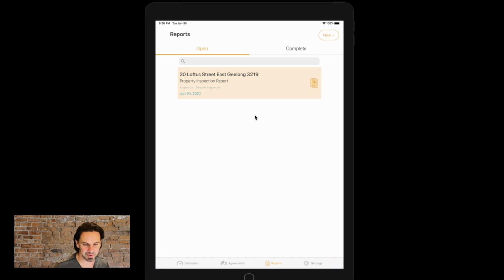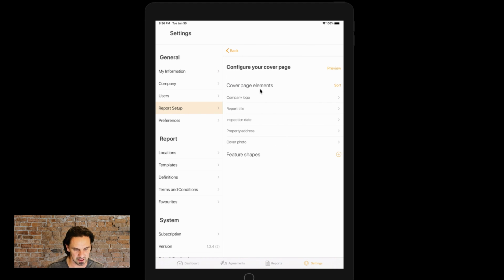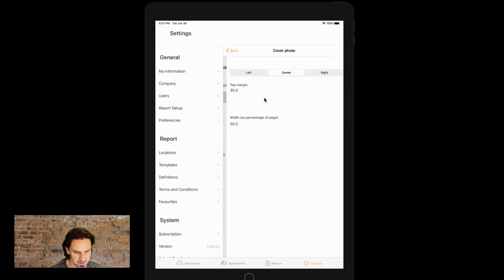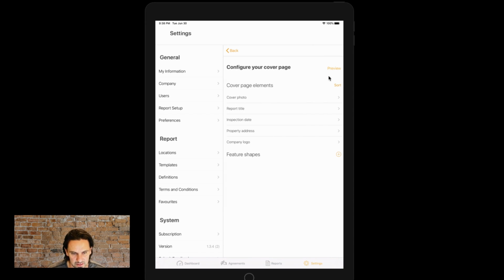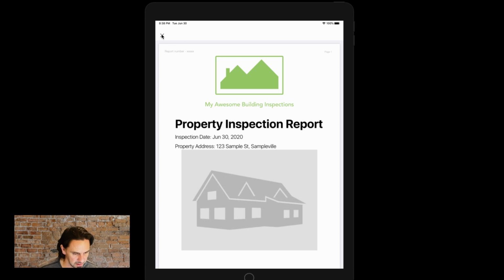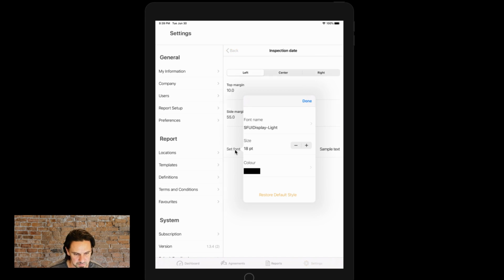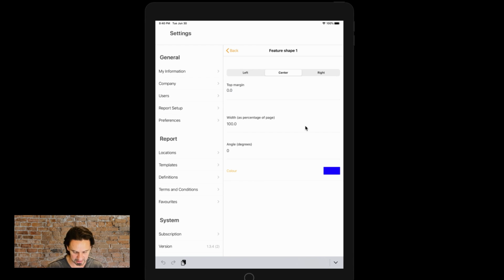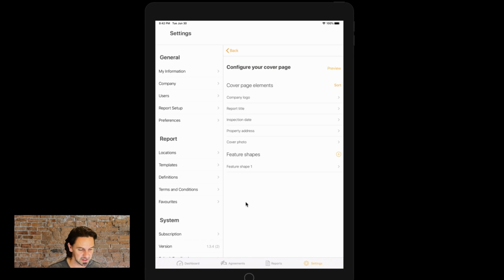Hello Inspections - customise cover page demo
This video demonstrates how you can use the Hello Inspections app to redesign the cover page of your reports to suit your taste and company branding.